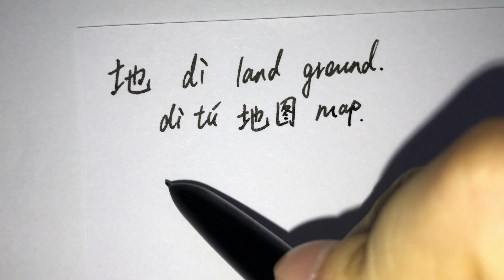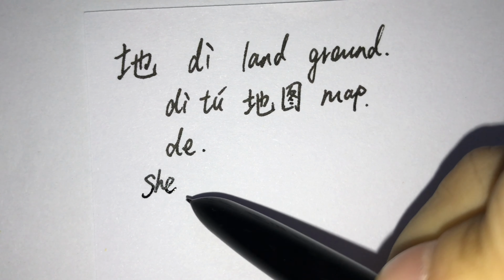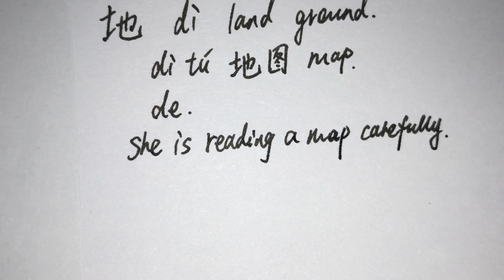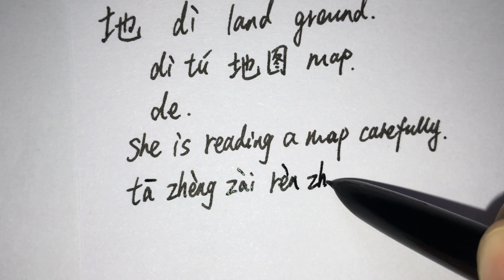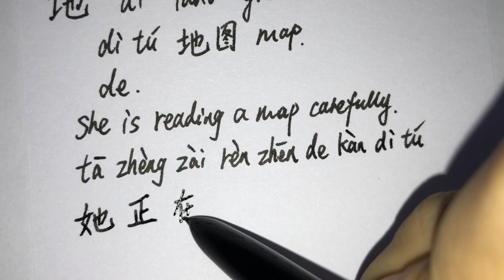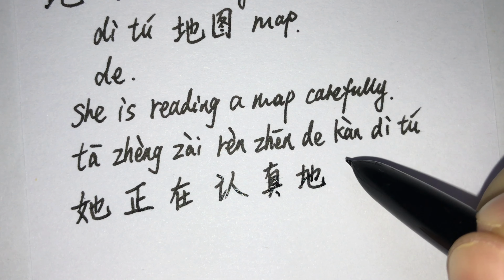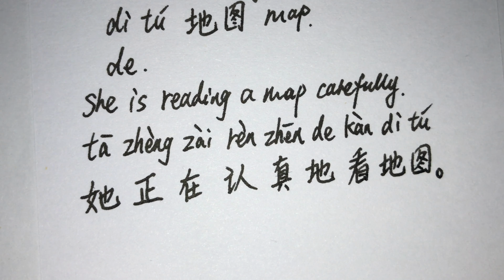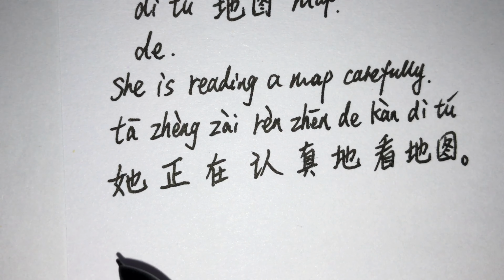What does native Chinese handwriting look like? | 地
地 dì / de earth; ground; /
structural particle: used before a verb or adjective,
tā zhèng zài rèn zhēn de kàn dì tú
She is reading a map carefully.
她正在认真地看地图。